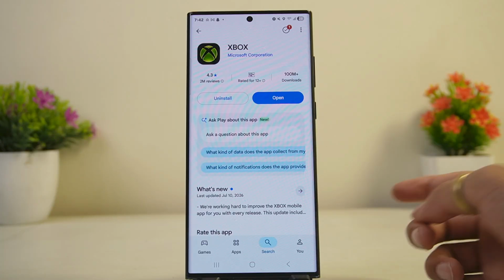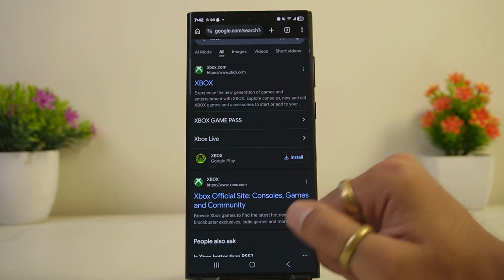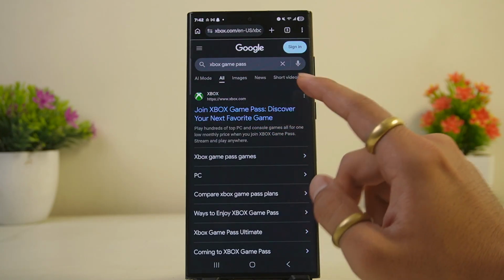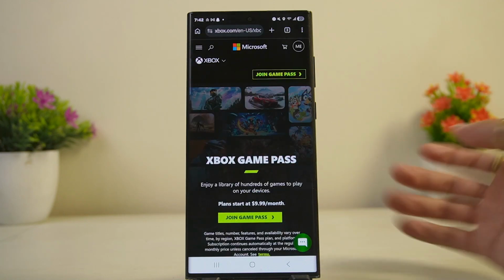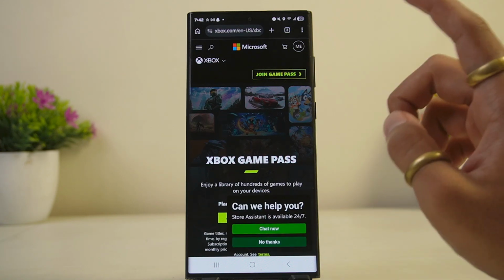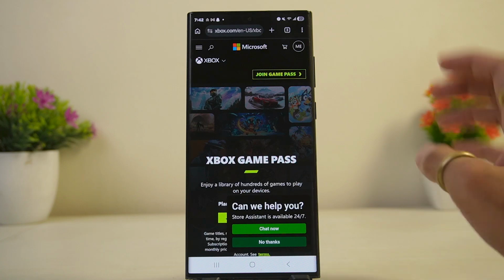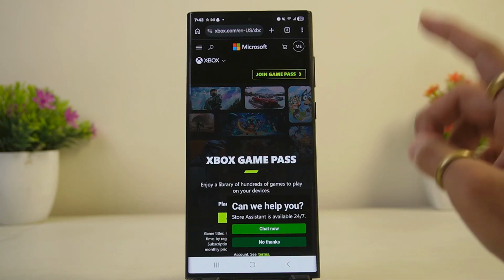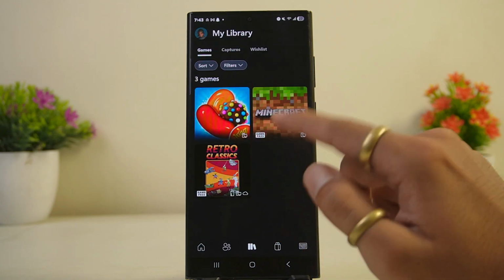How to Use Xbox Game Pass Feature (2026)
Want to use Xbox Game Pass in 2026? In this step-by-step tutorial, you'll learn how to subscribe to Xbox Game Pass, explore its features, and start playing hundreds of games across Xbox consoles, Windows PCs, and supported cloud gaming devices.

In this video, you'll learn how to visit the official Xbox Game Pass website, sign in with your Microsoft account, choose the Game Pass plan that best suits your needs, and activate your subscription. You'll also discover the benefits of Game Pass Ultimate and PC Game Pass, including access to selected day-one game releases.

This guide also explains how to browse the Game Pass library, download games to your Xbox console or Windows PC, and use Xbox Cloud Gaming to stream compatible titles on supported phones, tablets, and other devices. You'll also learn how to use the Xbox mobile app to browse the catalogue and remotely start game downloads so they're ready to play when you get home.